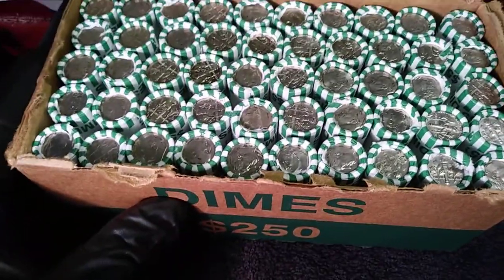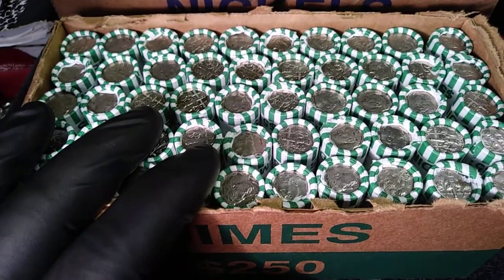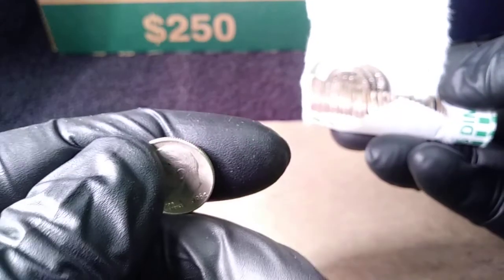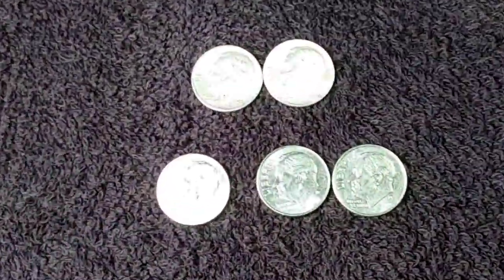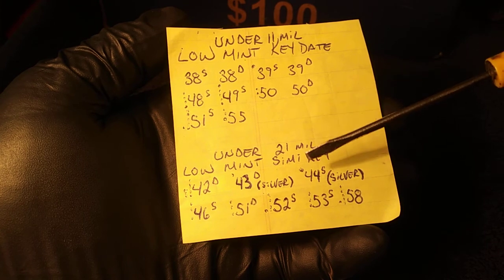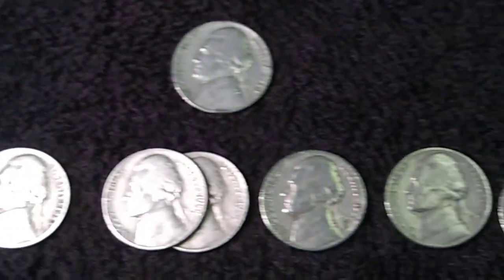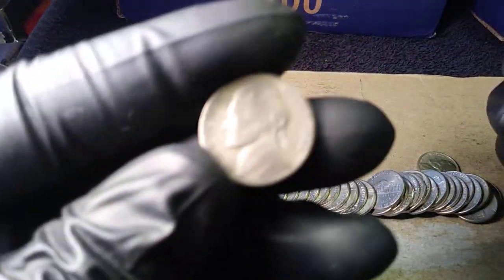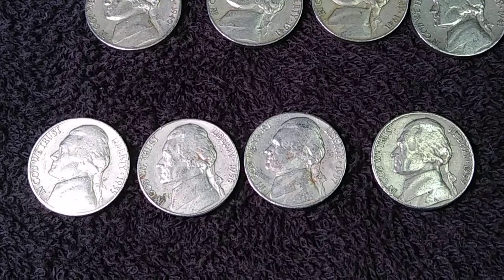Silver Found In Dimes an Nickels. A Good Hunt for the Day.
Picking up a little more silver on a slow month of searching. Lets go New Year!!!